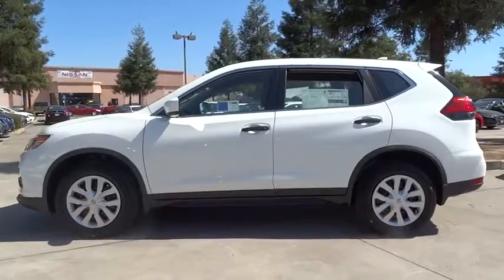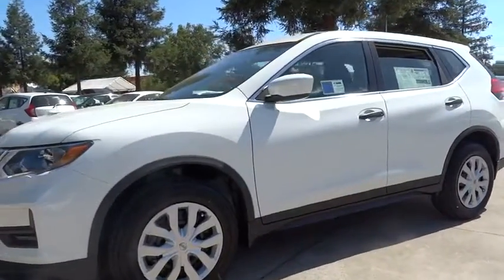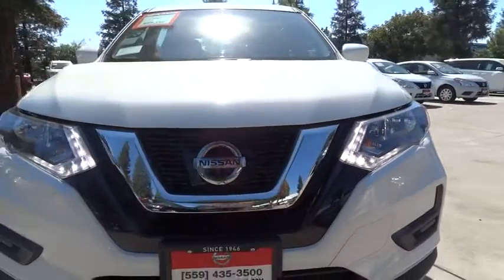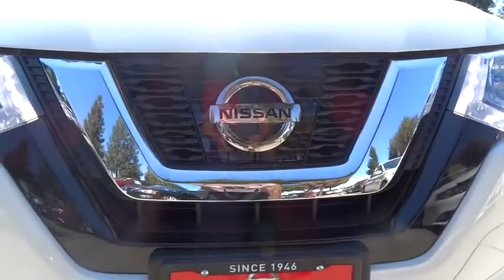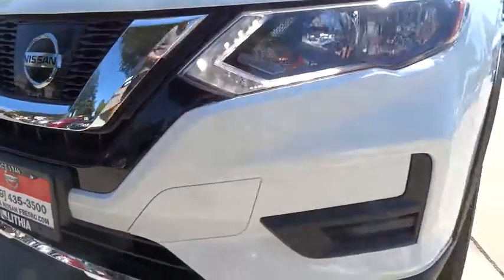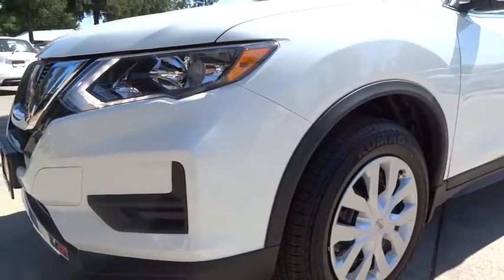2017 NISSAN ROGUE Fresno, Bakersfield, Modesto, Stockton, Central California HP609087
2017 NISSAN ROGUE

S trim, GLACIER WHITE exterior and Charcoal interior. Back-Up Camera, Satellite Radio, iPod/MP3 Input, Bluetooth, CD Player. Warranty 5 yrs/60k Miles - Drivetrain Warranty; CLICK ME!br /br /KEY FEATURES INCLUDEbr /Back-Up Camera, Satellite Radio, iPod/MP3 Input, Bluetooth, CD Player Rear Spoiler, MP3 Player, Remote Trunk Release, Keyless Entry, Steering Wheel Controls. Nissan S with GLACIER WHITE exterior and Charcoal interior features a 4 Cylinder Engine with 170 HP at 6000 RPM*. br /br /EXPERTS REPORTbr /Edmunds.com's review says Front seat comfort is as good as it gets in this class. You'll won't feel confined in the Rogue whether in the front or back. The rear seats offer 9 inches of fore/aft adjustment, and both rows offer a good sense of space.. br /br /WHY BUY FROM USbr /Lithia Nissan of Fresno sells new and used Nissan cars, Nissan trucks & Nissan SUVs in Fresno, CA. We have a strong and committed sales staff with many years of experience satisfying our customers' needs. Feel free to browse our inventory online, request more information about vehicles, set up a test drive or inquire about financing! br /br /Horsepower calculations based on trim engine configuration. Please confirm the accuracy of the included equipment by calling us prior to purchase. br /